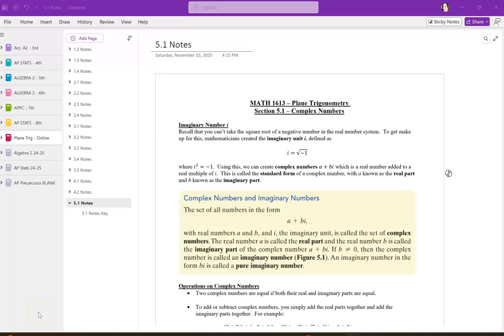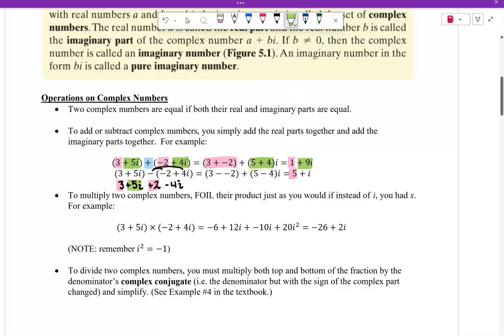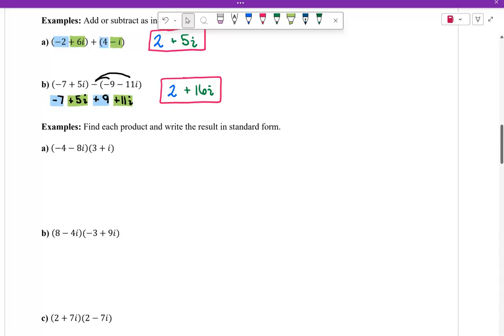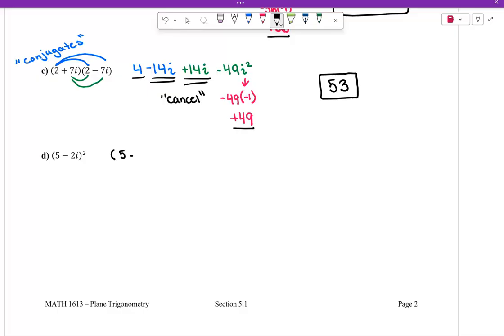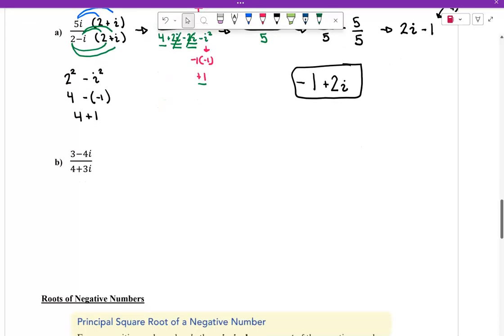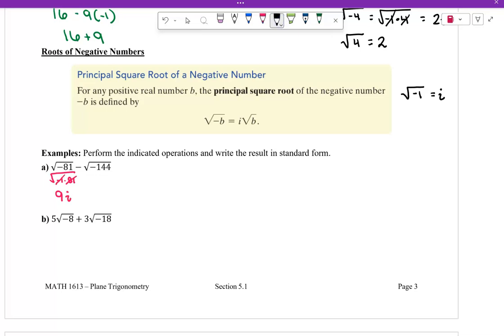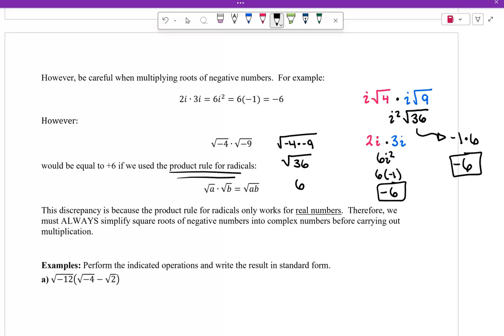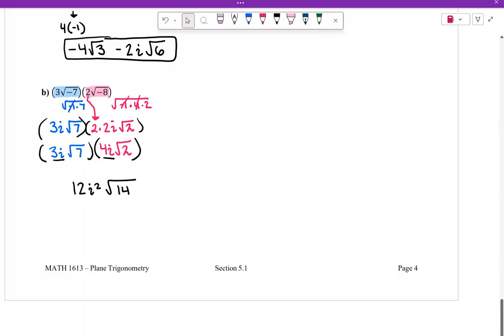5.1 Complex Numbers